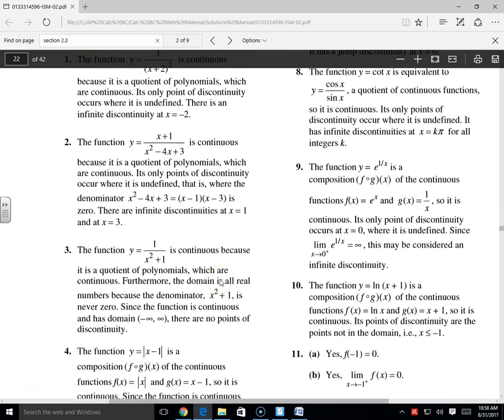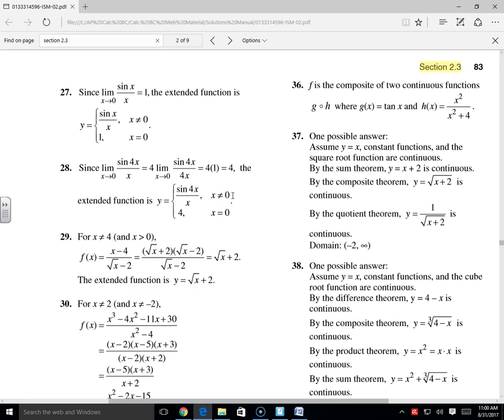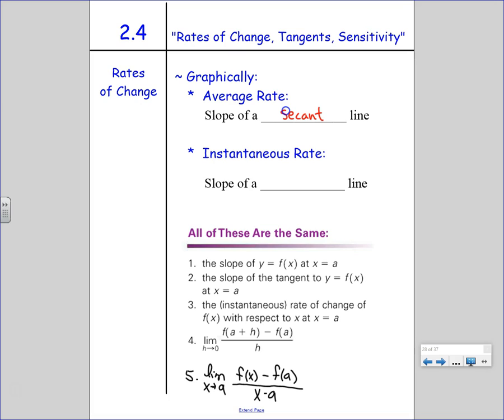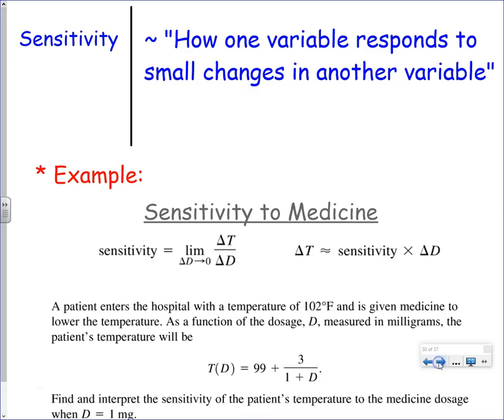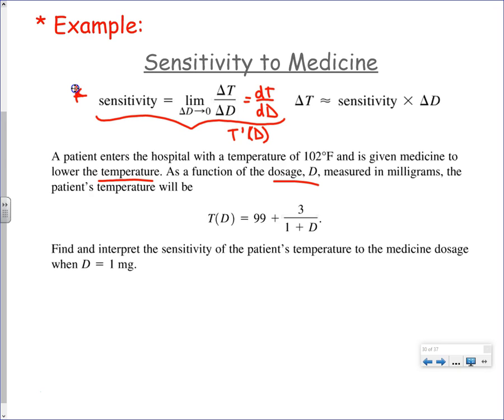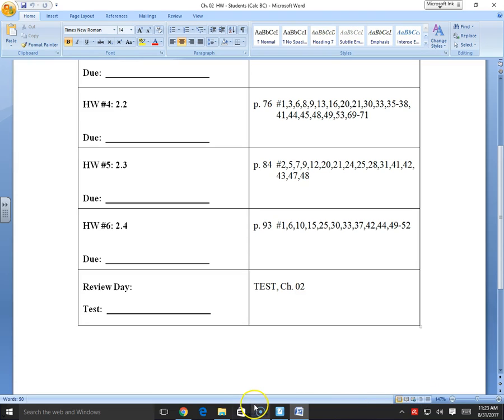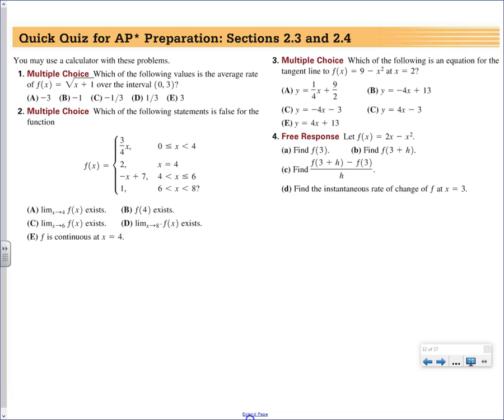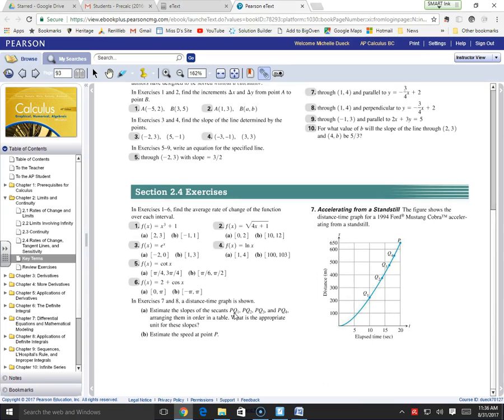CalcBC 08 31 17